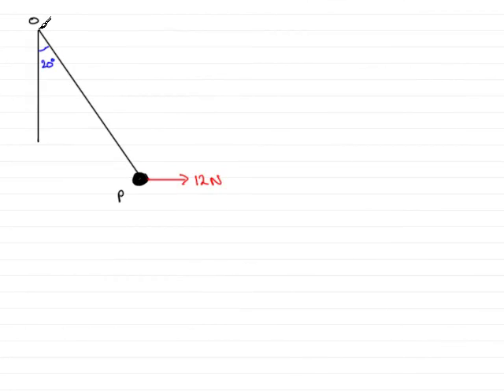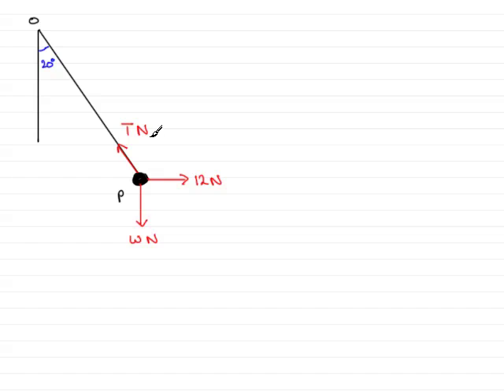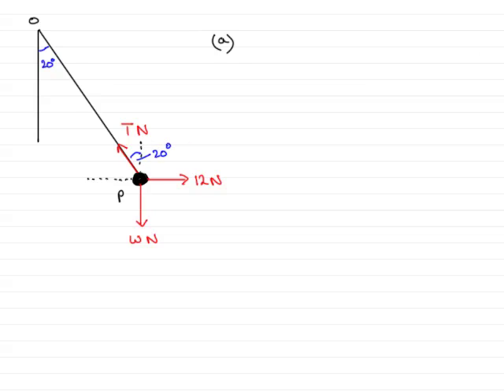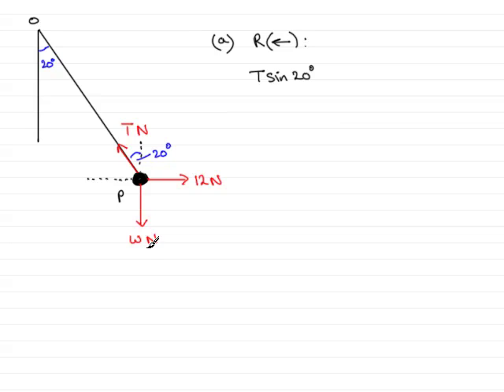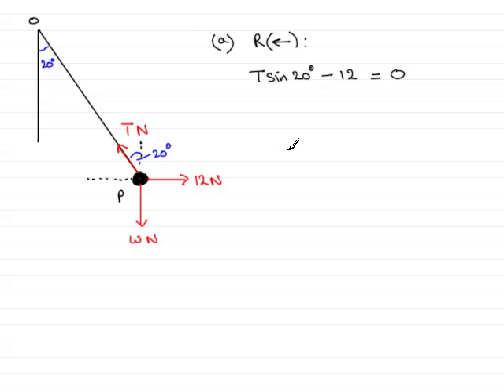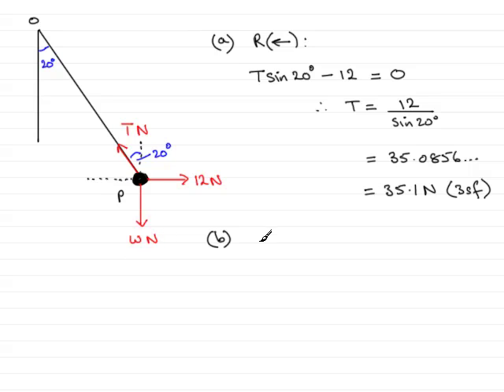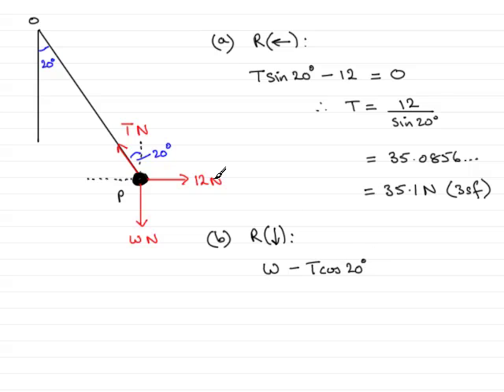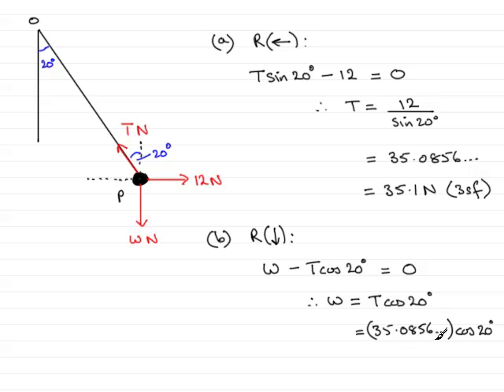A-Level Mechanics Edexcel M1 June 2007 Q1 ExamSolutions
To see this question on resolving forces